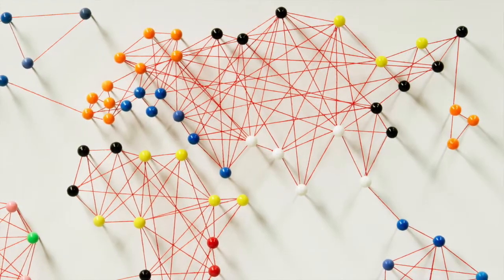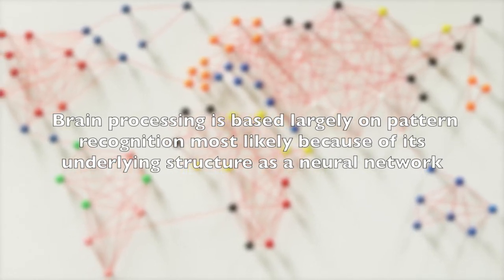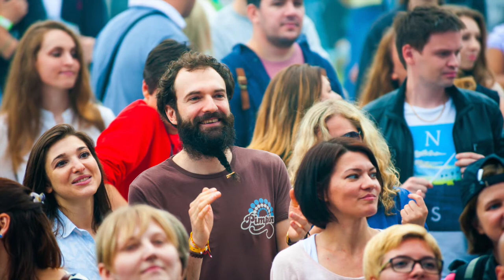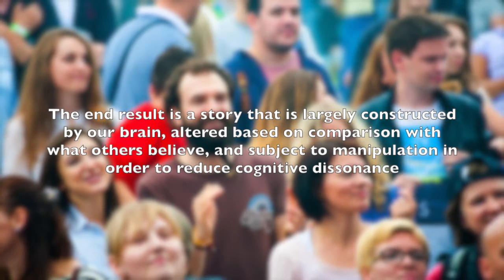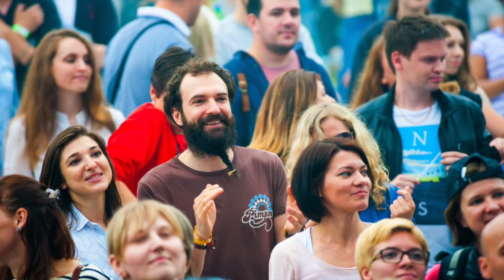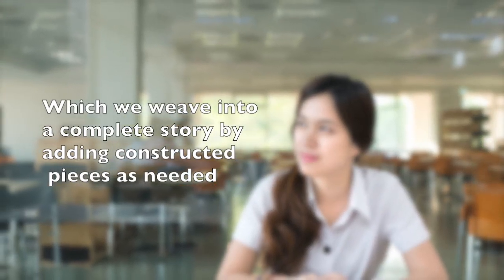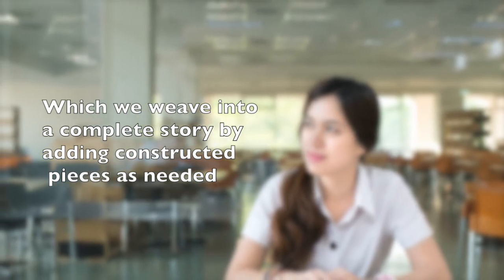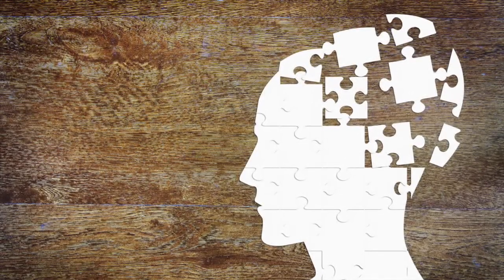Cognitive Biases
In this module, we illustrate some of the limitations in our cognitive faculties. Something that is required to become a better thinker is a recognition to the fact that human cognitive capabilities are significantly constrained in their functioning. What we perceive of as reality is largely an illusion constructed by our brains and in this video we height some of the ways in which this happens.